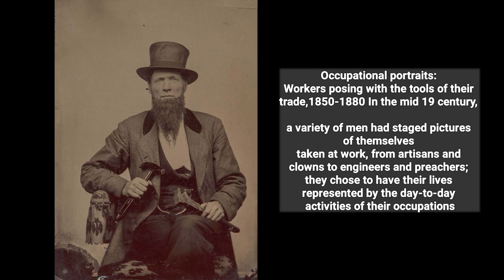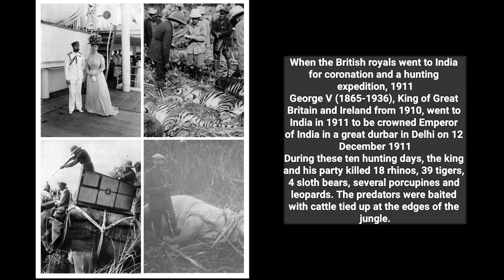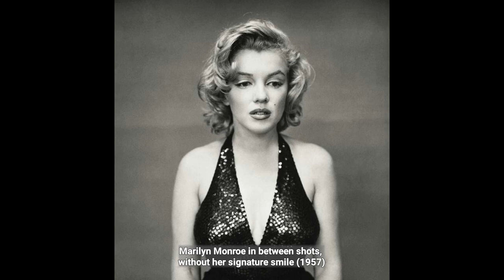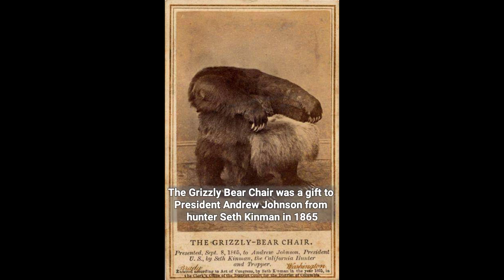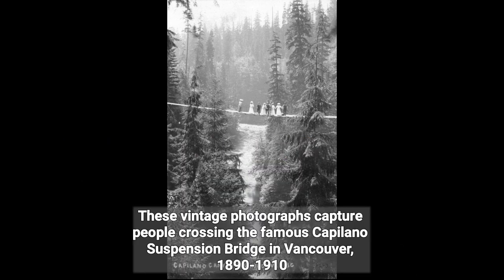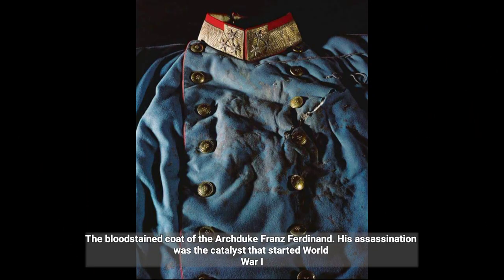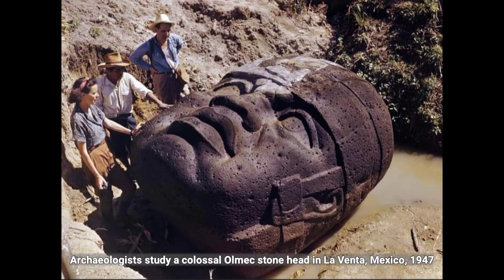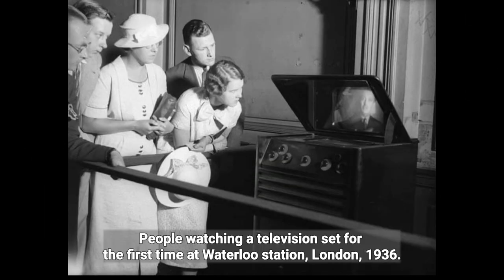Historic Photographs [Rare Historical Photos] and the stories behind them #7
-LINKS